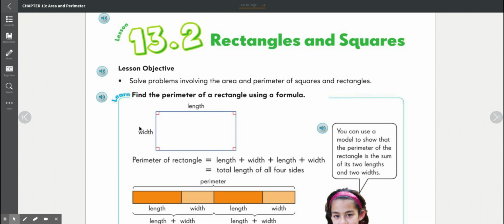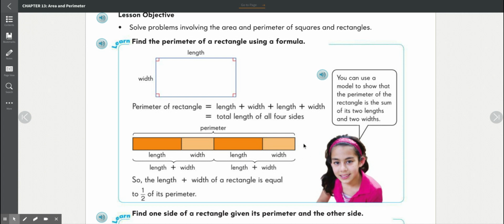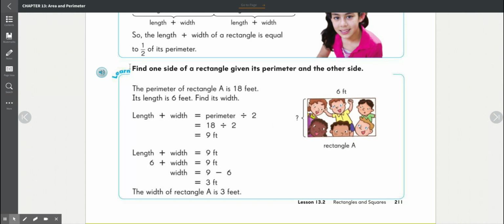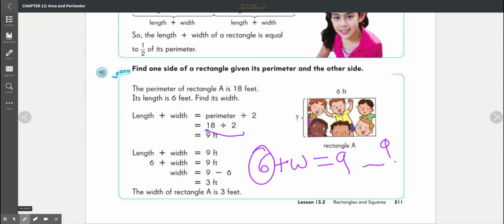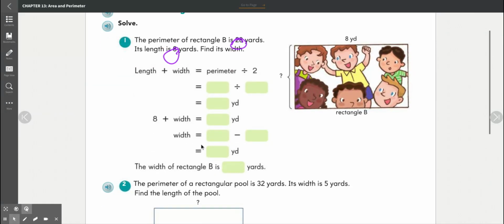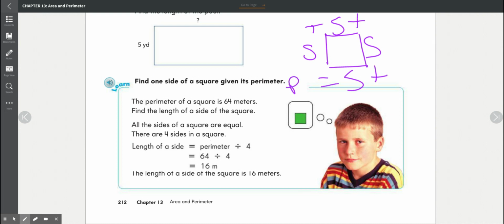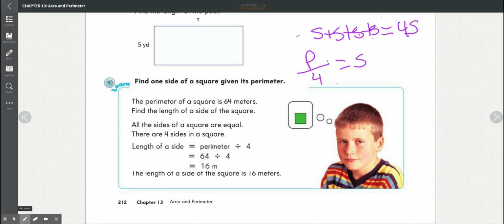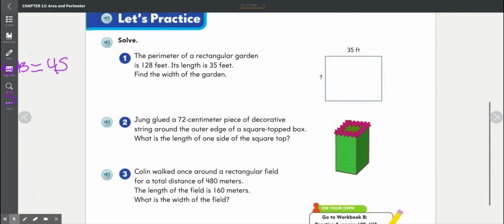MIF4B CH13.2 Lesson